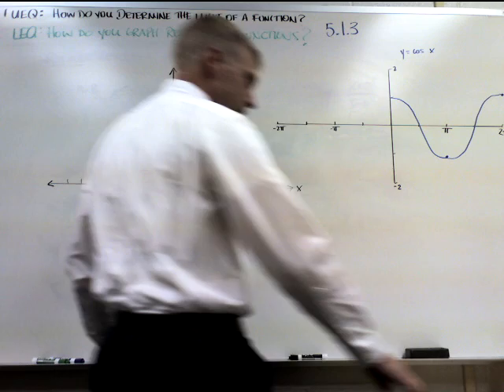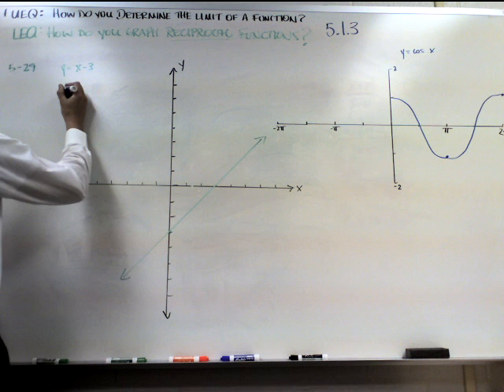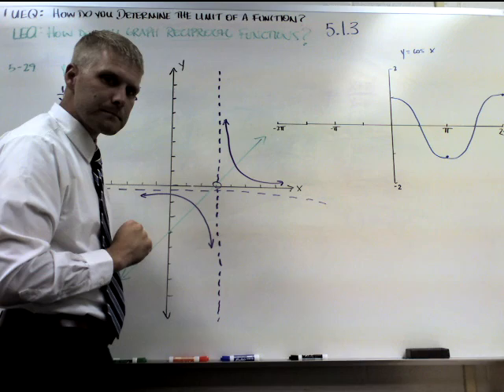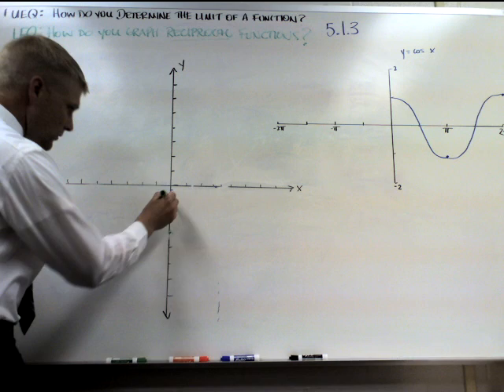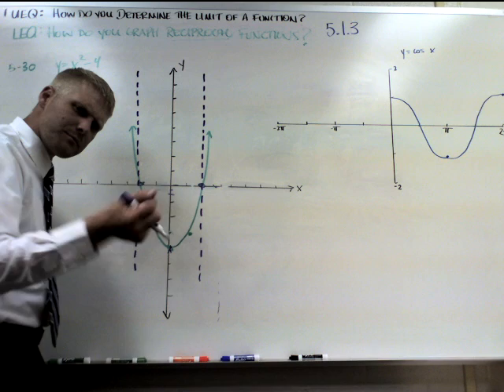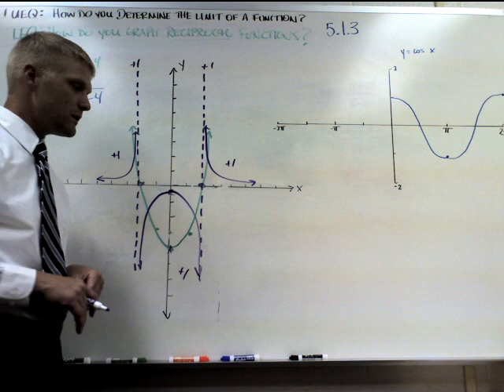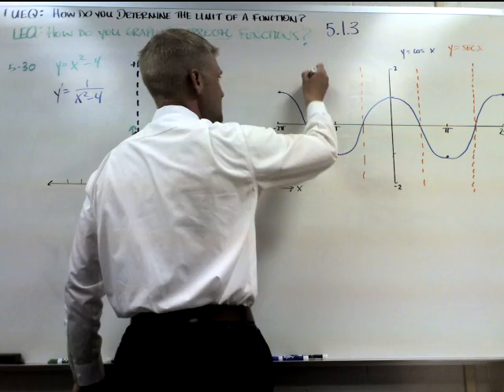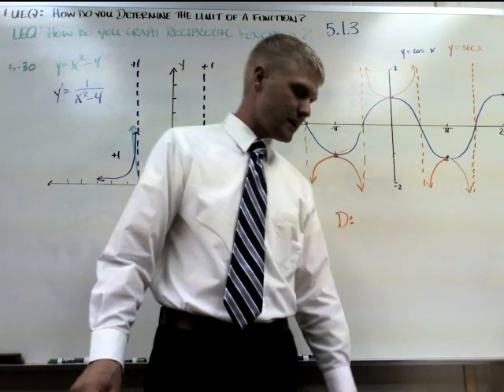Precalc Lesson 5 1 3 A